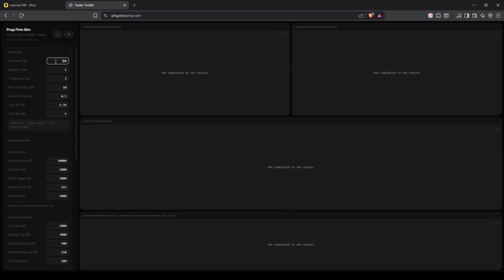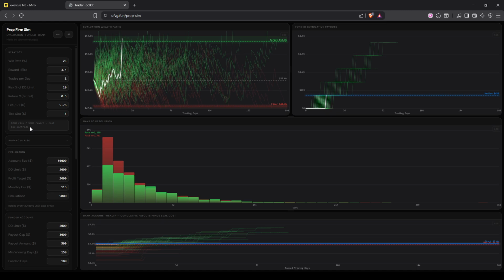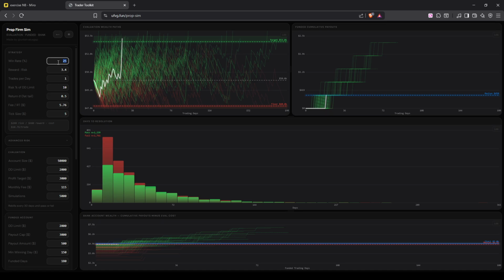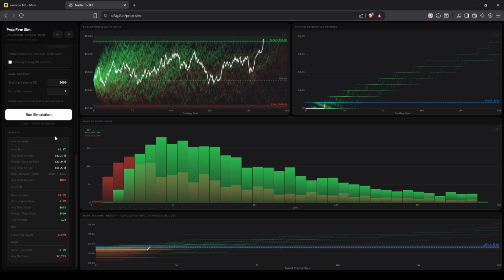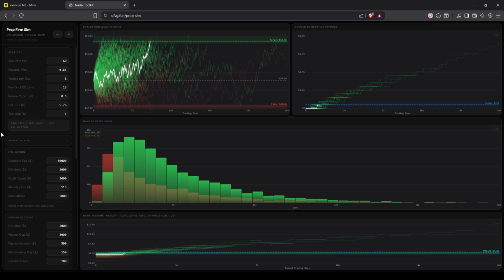Why do profitable strategies fail with prop firms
In this video I will show why profitable strategies can still fail in prop firms environment and what to do about it.

my website where you can find a tool from the video